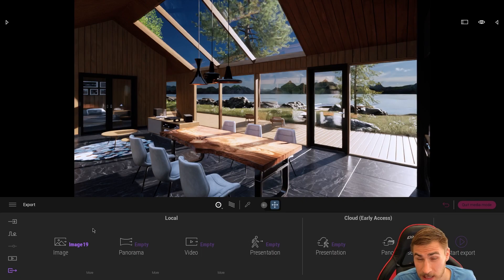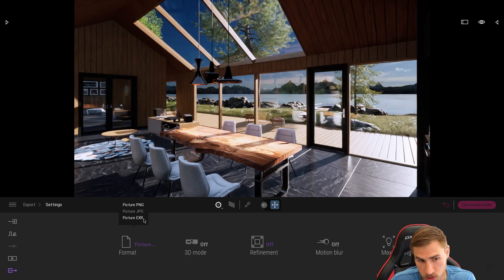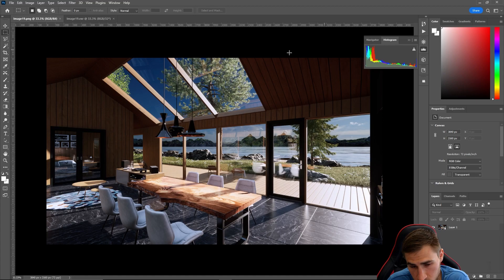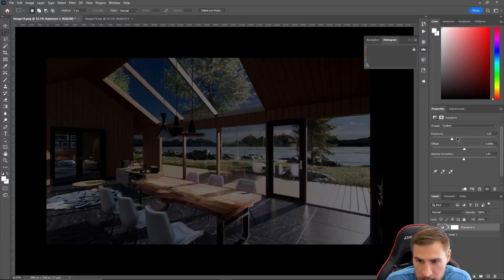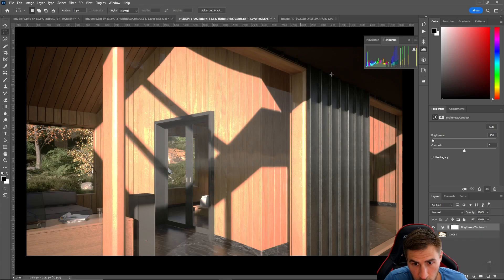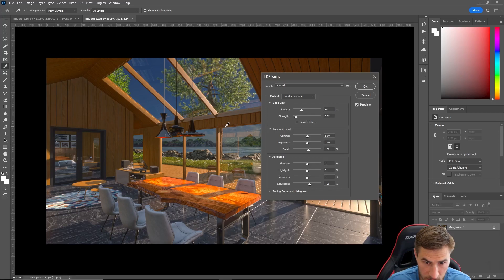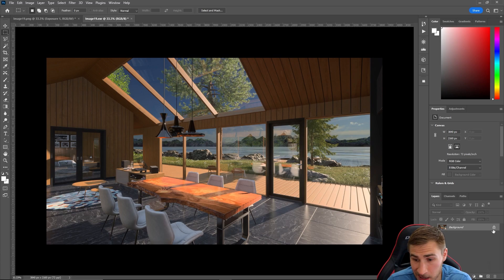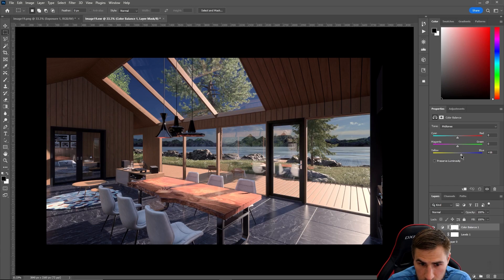How to Export & Use the .EXR [OpenEXR] Format | Twinmotion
In this video, you will learn how to export and why to use the EXR image format. The EXR or OpenEXR format is a higher bitrate image which means we can achieve higher quality lighting in renderings.